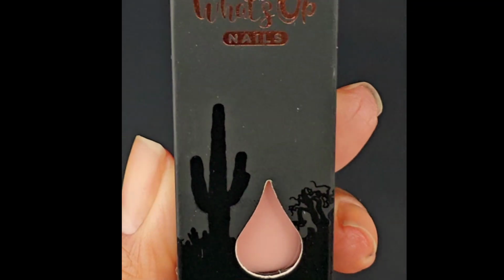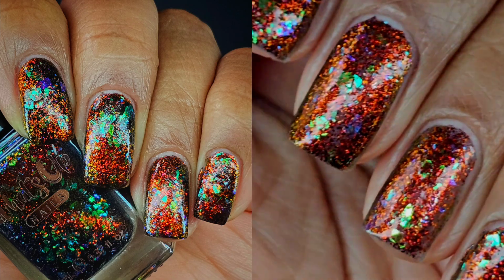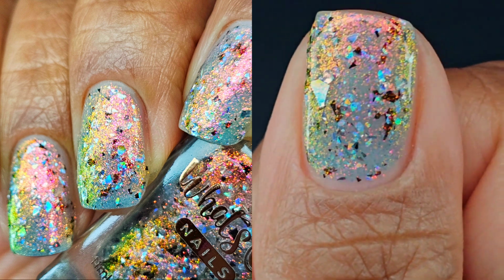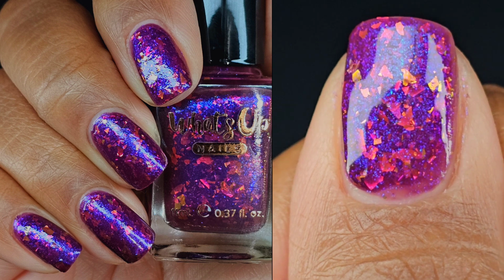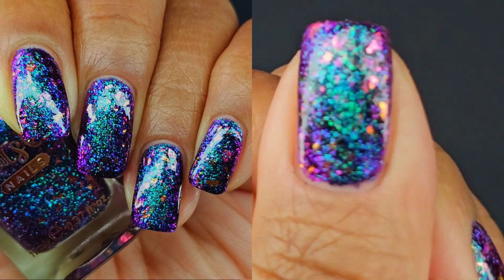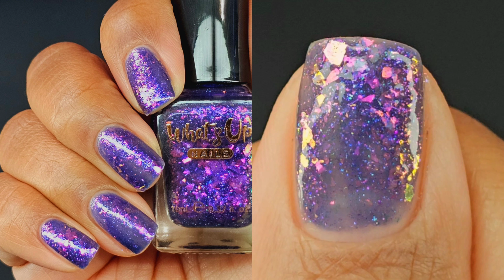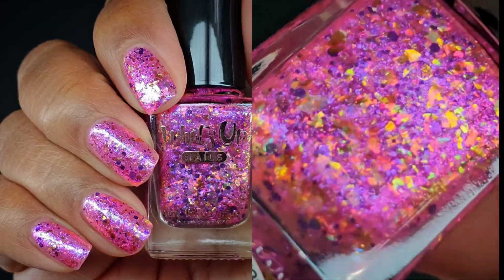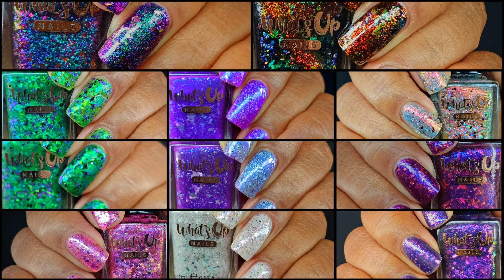What's Up Nails Spooky Spice Collection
The whole collection is on sale for $91.80
Each polish is $12.75
And the Hideaway Pink Ride Filler Base is $12.75